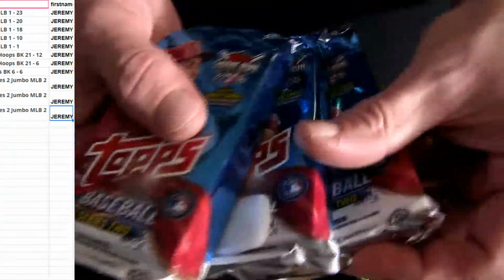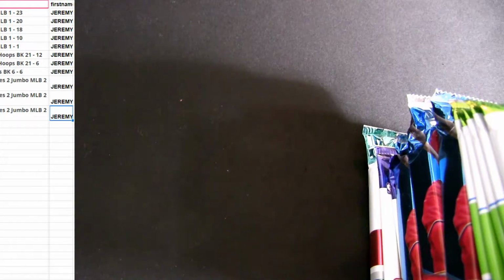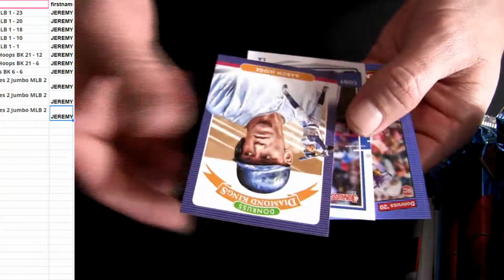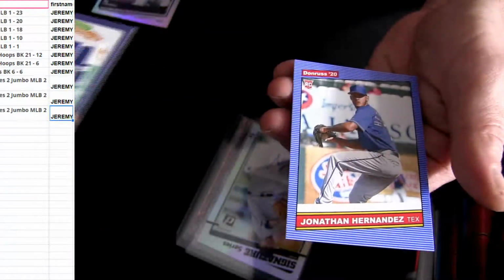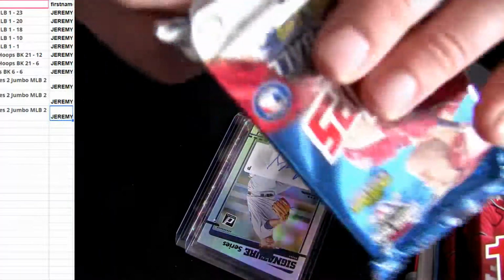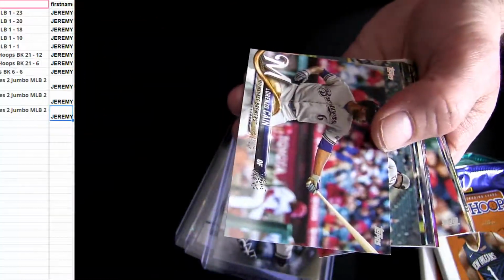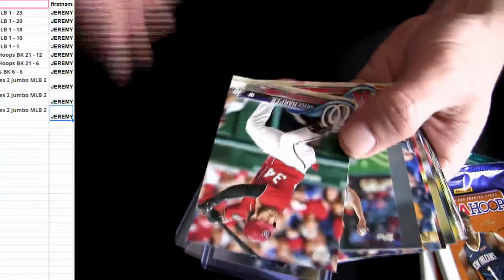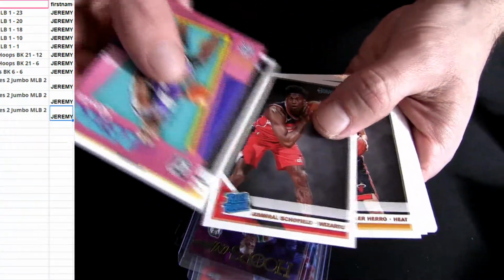Jeremy Edw Packs